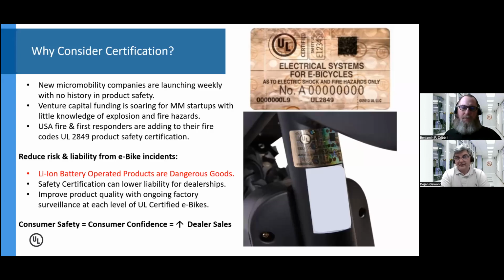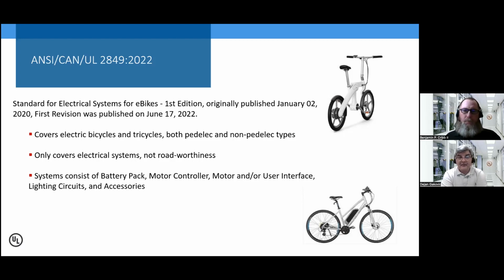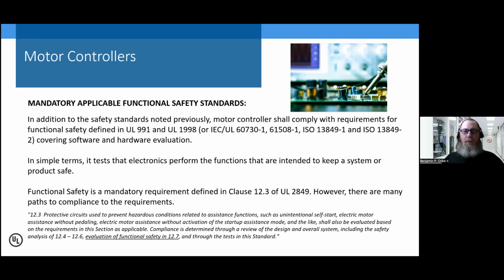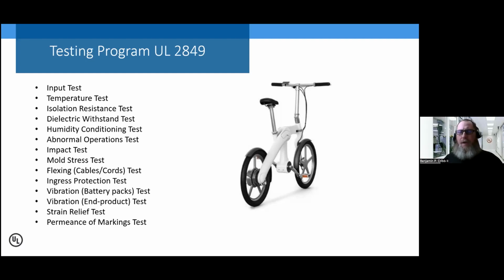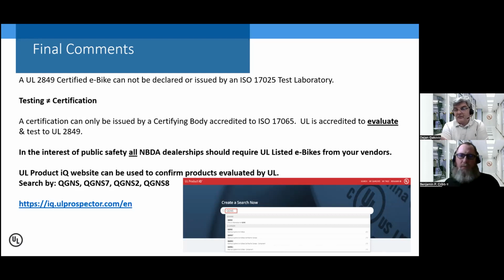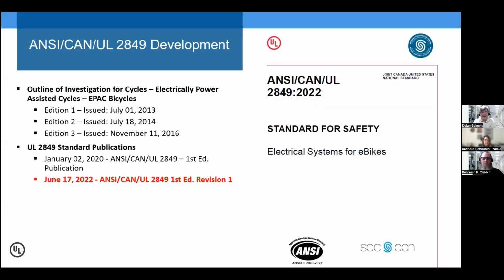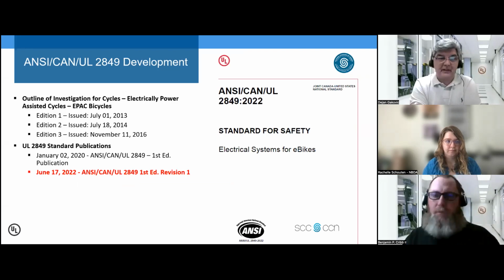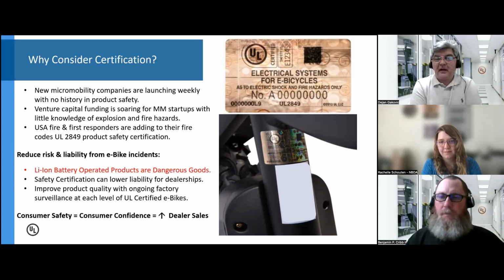Technical Details: UL 2849 and What You, the Retailer, Needs to Know.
Originally aired on June 22, 2022.

NBDA Super Webinar Special Report Series: E-Bikes and Retailer Best Practices - Part 3

Recent news in both trade and consumer publications around e-bikes risk and safety have prompted attention on the classification of bicycles and lithium-ion batteries. In response to the amount of data, the NBDA has teamed up with experts to offer a 4-part SuperWebinar series boiling down the information to outline retailer best practices regarding e-bikes.

Part 3 - Technical Details: UL 2849 and What You, the Retailer, Needs to Know.

UL 2849 –The ANSI-accredited national safety standard for electrical systems for E-bikes, covers safety requirements of E-bikes powered by lithium or other rechargeable batteries. It provides requirements with respect to the following:

- The electrical drive train system
- The battery system
- The charger system combination
- Interconnecting wiring
- E-bike power inlet

Third party certification is conducted according to the national safety standard by UL or ISO 17065 accredited certification organization (CO).

Join in this important webinar around UL 2849, and learn why bike shops should take immediate action.

Presented by: Dejan Gakovic, UL Global Industry Manager for Micromobility and Benjamin Cribb, UL Regional Technical Leader for Micromobility